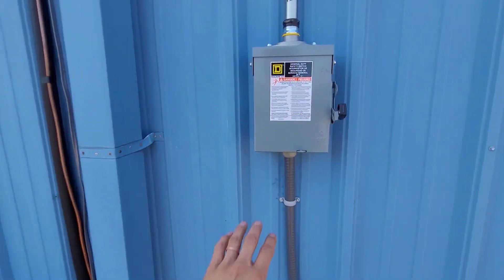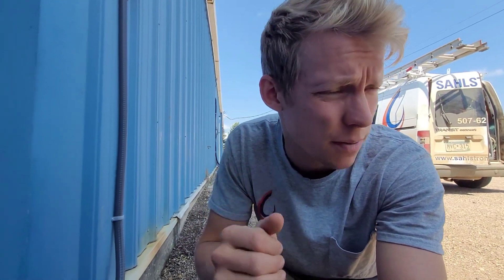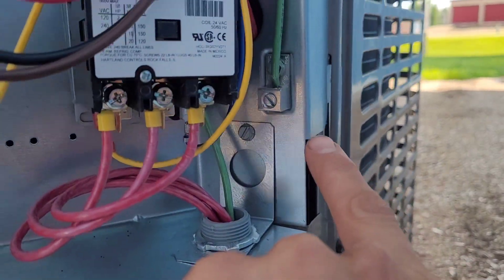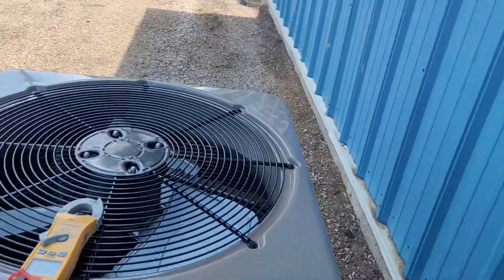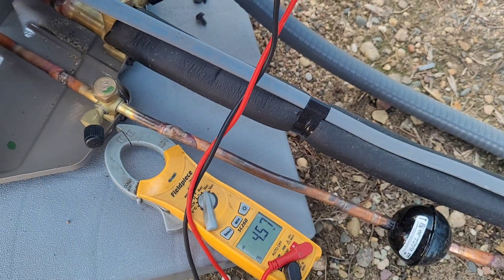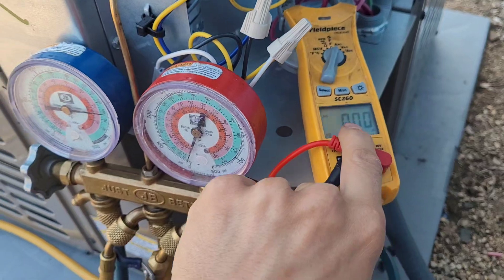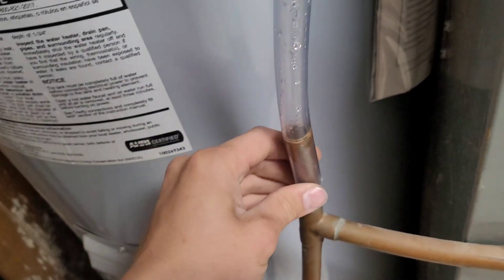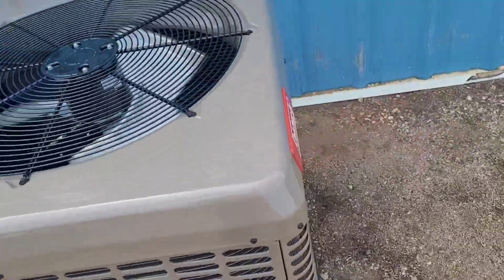How to check Rotation on three phase Air Conditioner!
Most of the time when you work on three phase equipment you'll be at some sort of commercial location. It is very important to make sure the system is running the correct way, or else the compressor can be damaged!

electrical tester